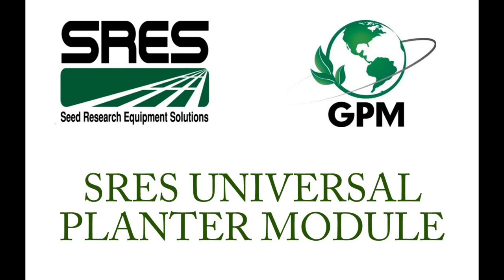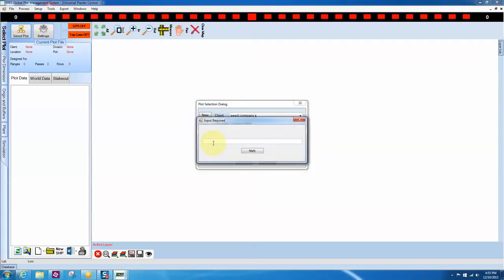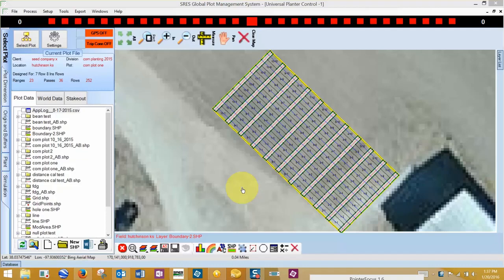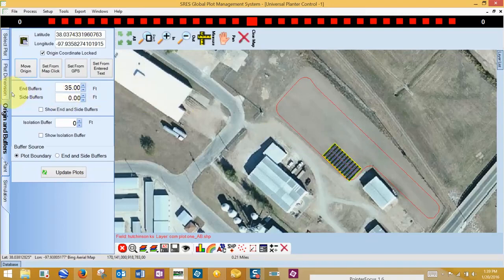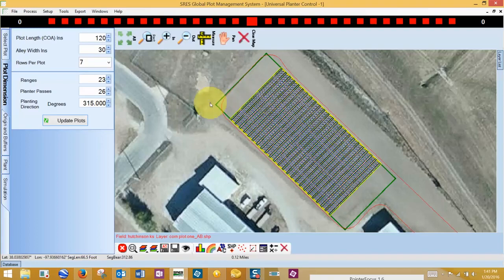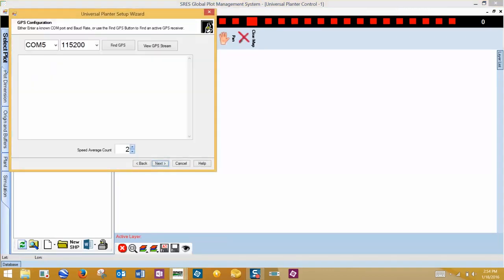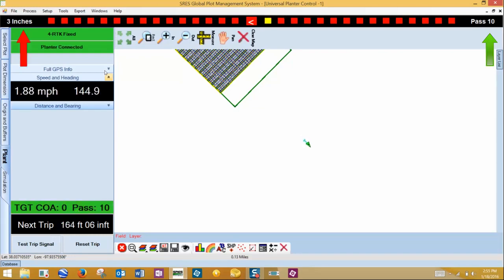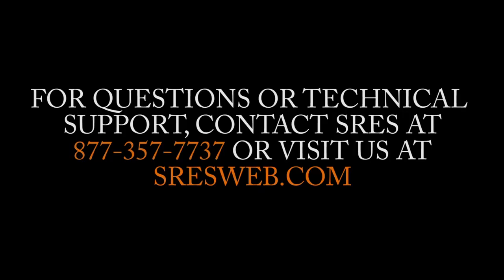GPM Universal Planter Module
Learn to Operate the GPM Universal Planter Module. This module allows your to GPS map and plant with ANY Planter!